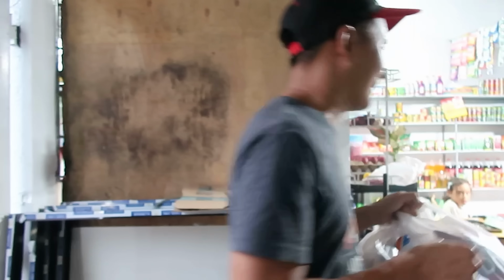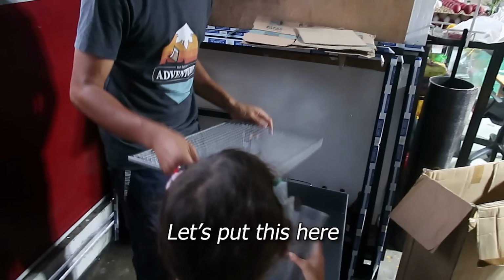We made AMERICAN BURGERS for our Filipino friends (Epic fail)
We made American burgers for our friends. Except it didnt quite work.
Watch with us as we try to share Lora's culture with our friends as they share theirs with us.

We are John and Lora Moreno! We have 4 cute half-asian kids and we make videos all the time to show our friends around the world what our life is like. John grew up in the Philippines until he was 17 and Lora is a small town girl from Wyoming! We have videos about our relationship, including How we met, and how we raise our half filipino kids. We travel, we do fun projects, we homeschool our kids, and we have a strong faith in Jesus Christ that leads every aspect of our lives. Everyday is an adventure.
 Welcome to Our Half Asian Adventure.